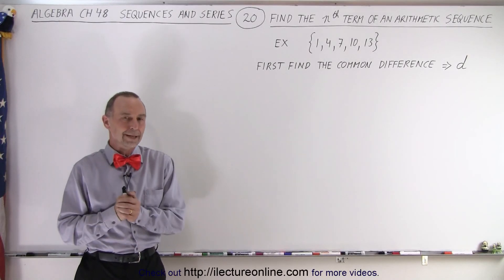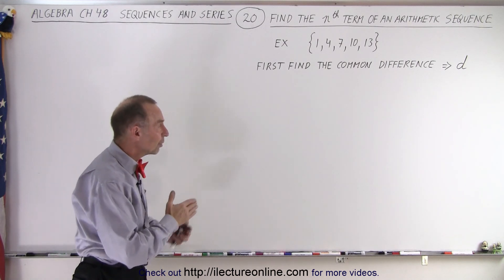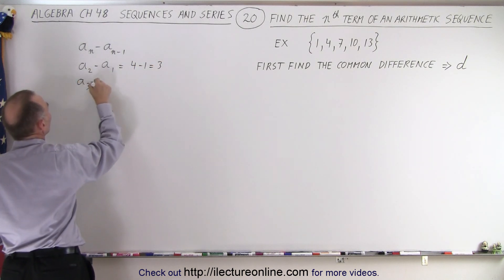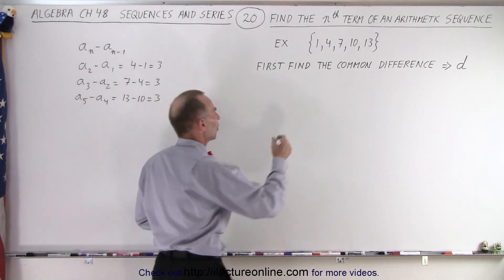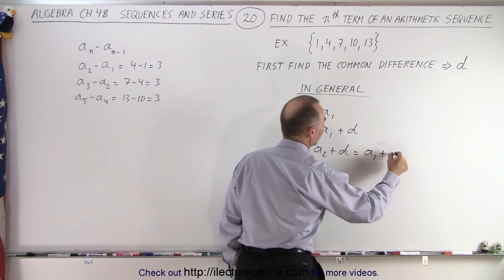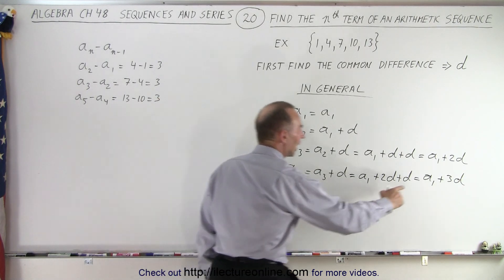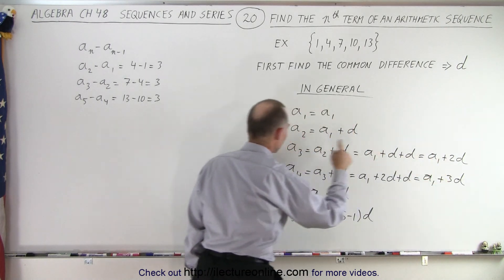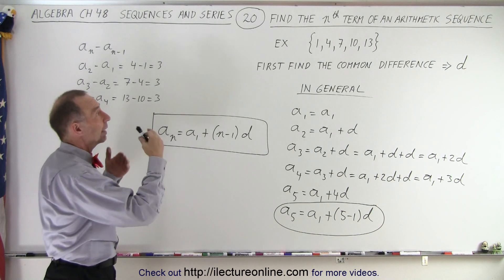Algebra Ch 48: Sequences and Series (20 of 34) Find the nth Term of the Arithmetic Sequence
Given: {1, 4, 7, 10, 13}
Find: an=?